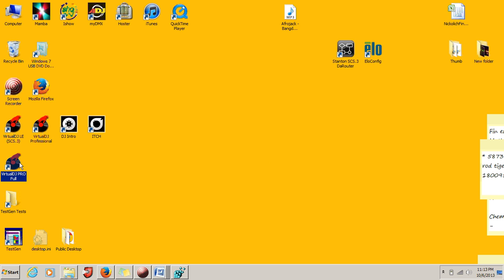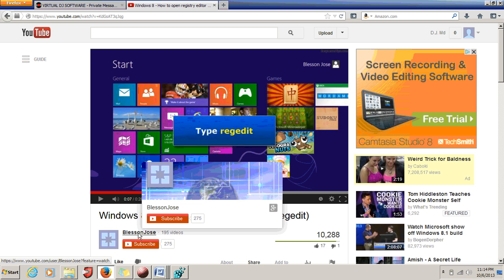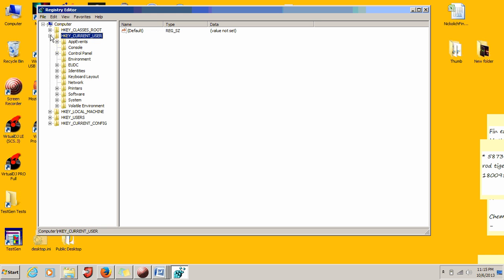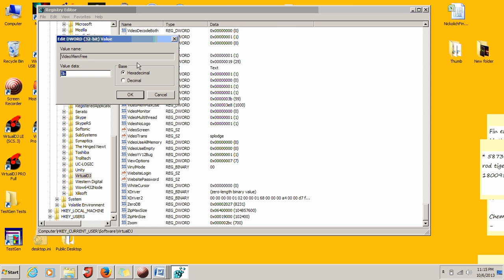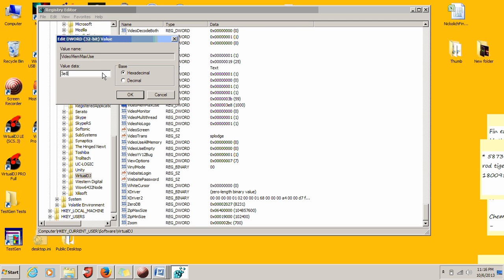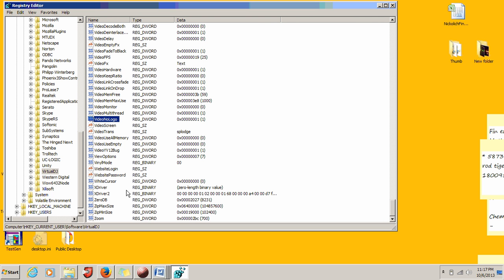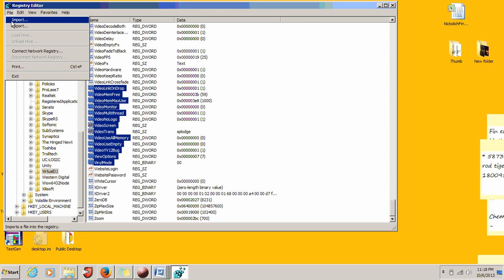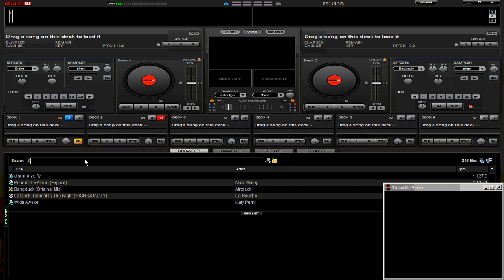Virtual DJ Fix for intel HD 4000 Graphics card in VDJ V. 7.4 xxx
This should work on Intel Graphics HD 3000 as well as HD 4000.
This was originally made to help Dj AGA I realized when I was making this video I did not have the FPS set high enough to not show a video lag.  So In order to get this fix to you as quickly as possible. I have chosen not to redo the video . But their was no lag in the video.. though this video look like it. Have a great day!